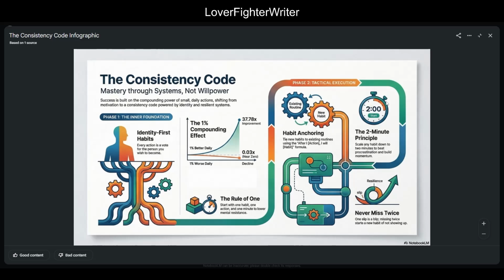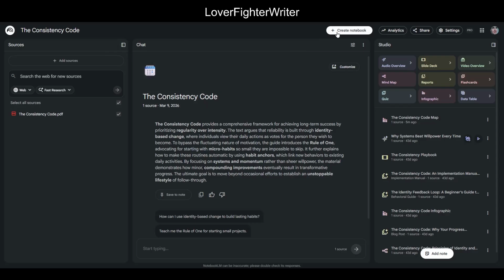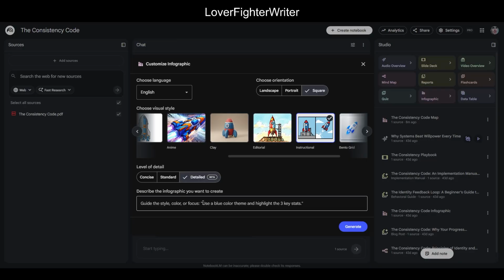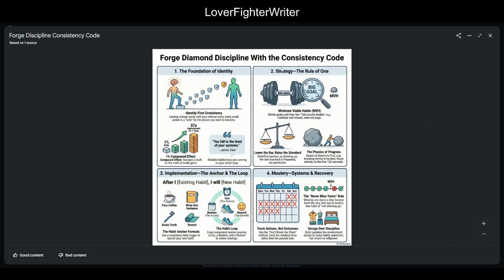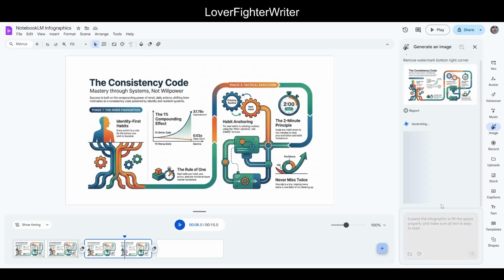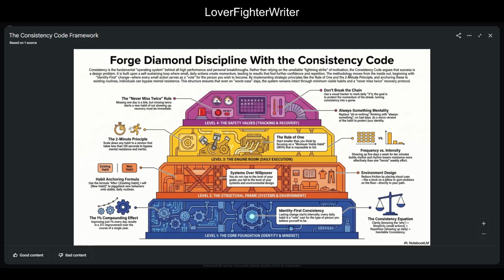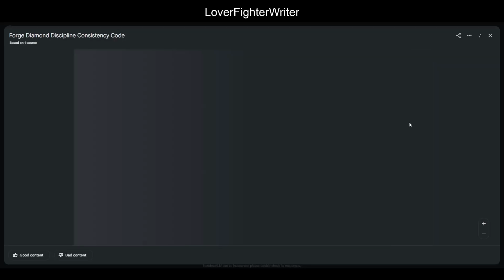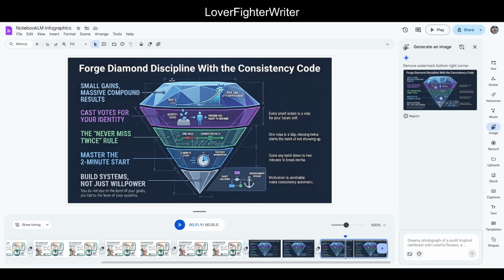How to Make Infographics in NotebookLM + Nano Banana AI!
00:00 How to Create Stunning Infographics With NotebookLM and Google Vids
00:56 Notebook LM Infographic Samples + Tutorial Overview
02:39 Creating a Notebook From PLR and Generating Assets
03:56 Create Infographics With Different Art Styles and Orientations
05:16 How to Access Google Vids and Upload Images
06:00 Using Scenes in Google Vids to Manage Multiple Images
06:22 Editing Infographics and Removing Watermarks With Nano Banana
07:40 How to Download Assets From NotebookLM
08:41 Fine-Tuning Infographics With Nano Banana in Google Vids
11:40 How to Fix a Prompt For Better Image Generation
13:14 How to Download Images From Google Vids
14:16 The Best Infographic I Made in This Tutorial

In this video, we provide an infographic design guide showing how to create high-quality infographics using NotebookLM and NanoBanana Pro. This tutorial demonstrates how to design and enhance your visuals, making use of these powerful ai tools. Both applications are accessible for free with a Google account, offering productivity tools right within your Google Drive.